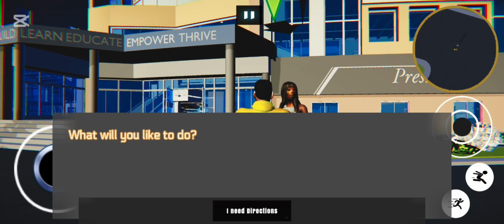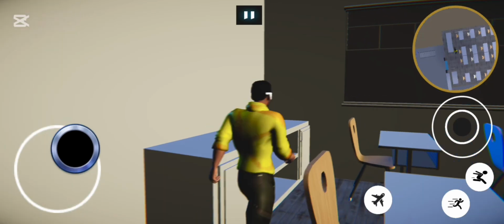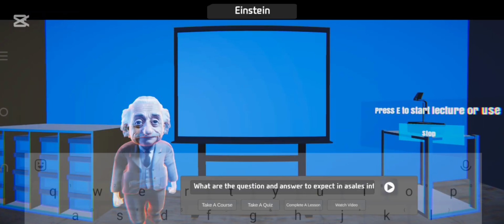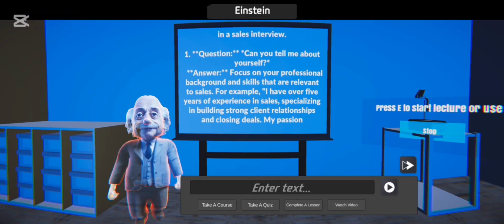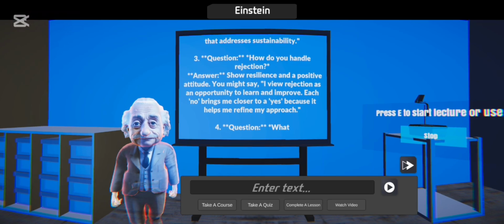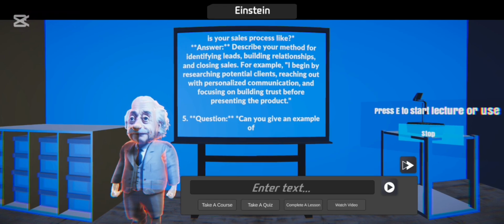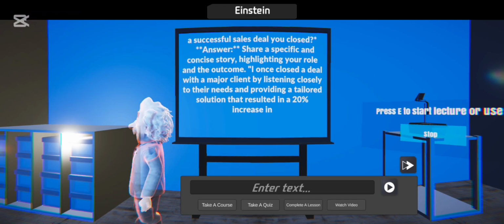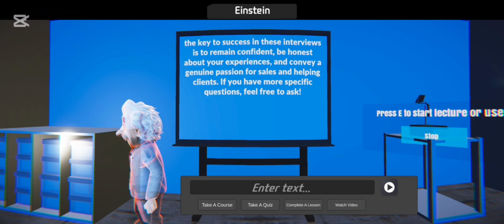Learn How To Scale Through Sales Representative Interview From AI Not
This creative World invites guests to explore a realm filled with spellbinding attractions, and immersive experiences that bring fantasies to life. From thrilling rides that defy gravity to interactive shows featuring masterful illusions, Magic World offers a magical escape for visitors of all ages.

MagicWorlds – Love, Laugh, Learn, Lucrative
🌍 Explore the limitless possibilities!
Welcome to MagicWorlds, where imagination knows no bounds! A free, family-friendly, and open-source universe where you shape your own adventures.

📚 Education World – Learn from Albert Einstein himself.
🎵 Music World – Compose and perform with Elviiiz.
🏥 Health World – Get expert wellness tips from Dr. Luis Pastar.
⚽ Sports World – Train with football legend Lonel Messy.

🚀 The adventure is yours to create! Travel in your personal spaceship alongside your friendly AI robot, capable of anything and everything.
What will you discover next? The choice is yours.

Magic Worlds